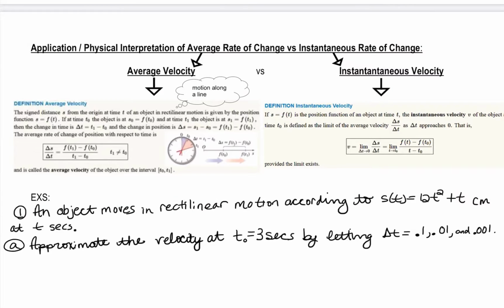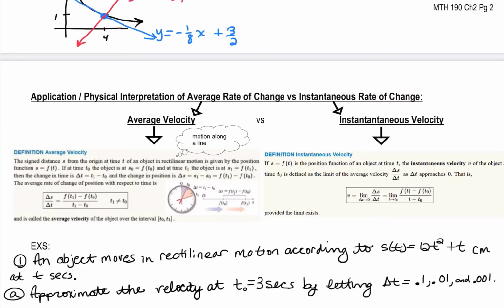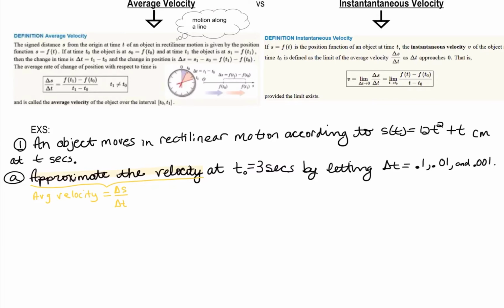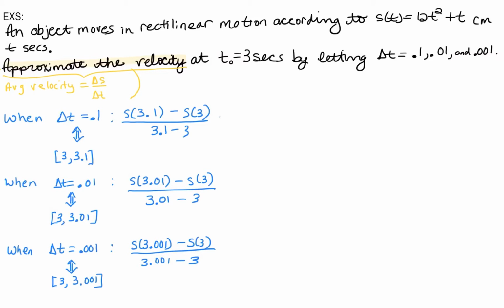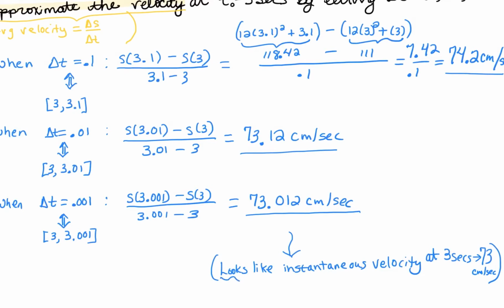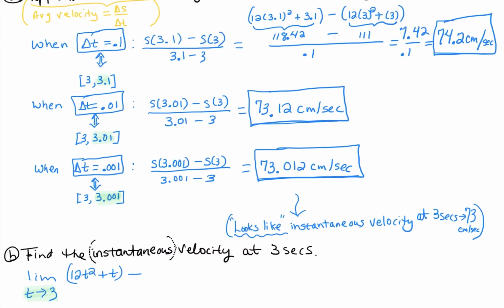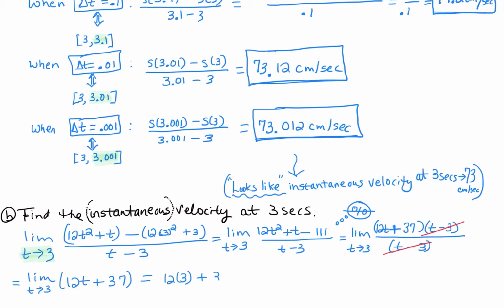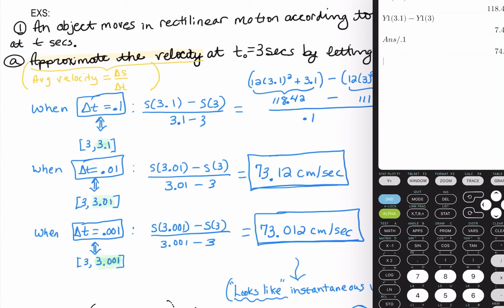MTH 190 Rectilinear Motion Average & Instantaneous Velocity (2.1)